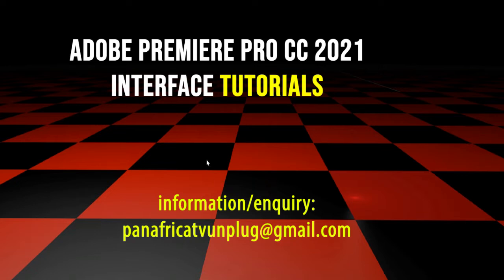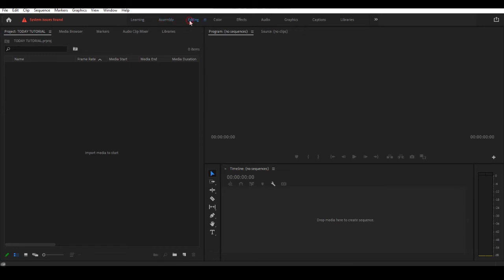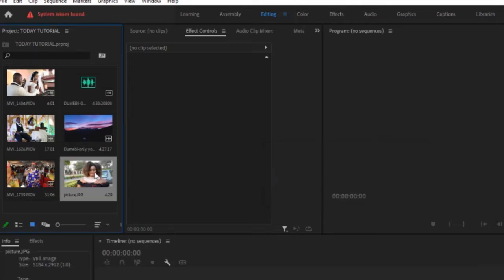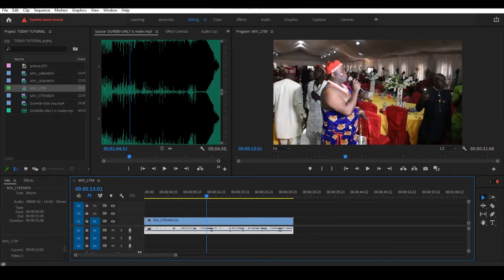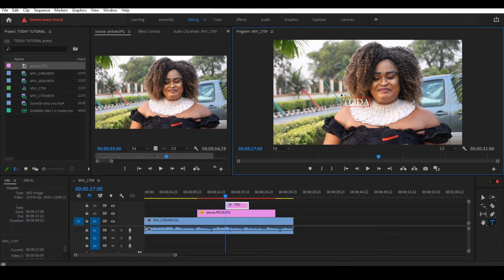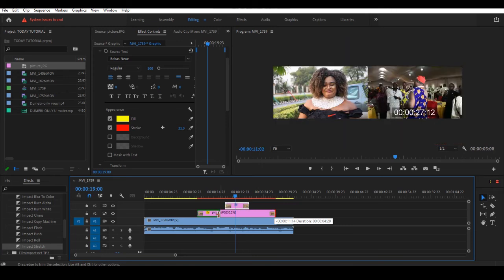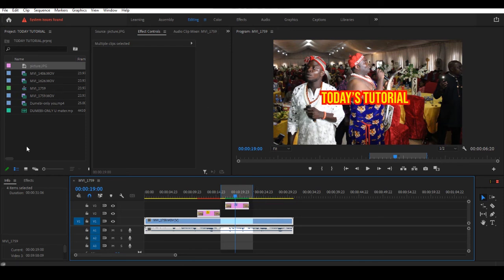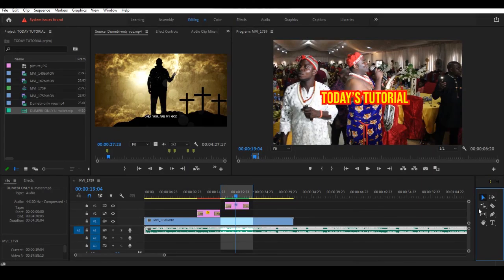LEARN VIDEO EDITING Adobe Premiere Pro interface video editing tutorials PAN AFRICA TV UNPLUG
Adobe Premiere Pro cc 2021 interface video editing tutorials
PAN AFRICA TV UNPLUG